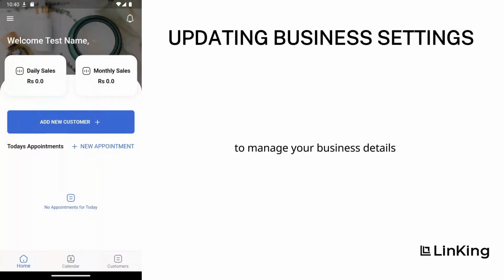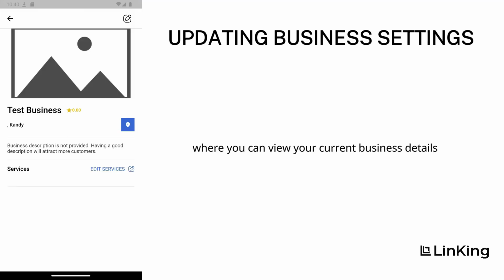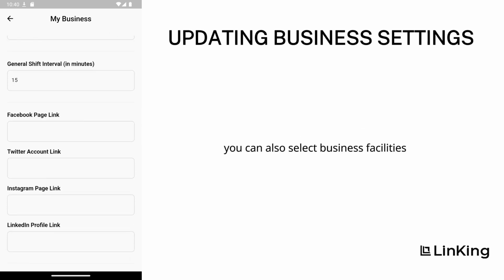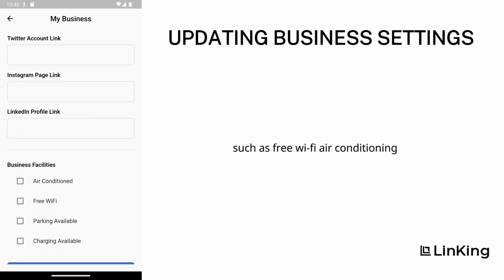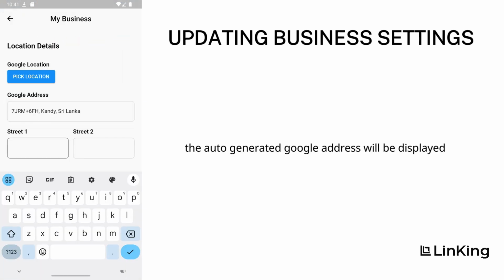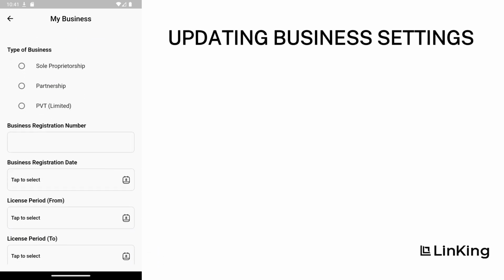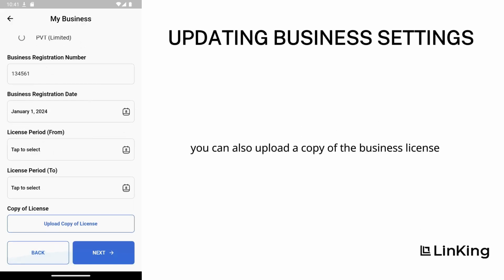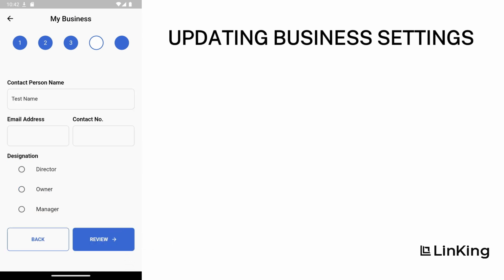How to Update Business Settings in the LinKing App: Step-by-Step Guide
Welcome to our LinKing app tutorial! In this video, we'll walk you through the process of updating your business settings, including general details, location, business information, and profile customization. Learn how to keep your business information up-to-date with LinKing.